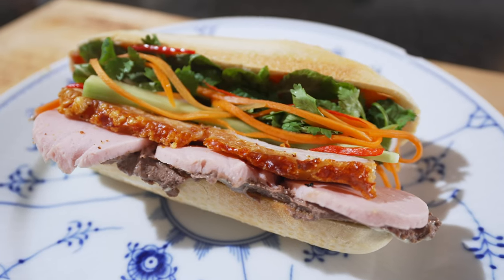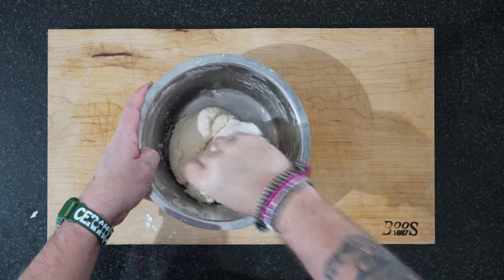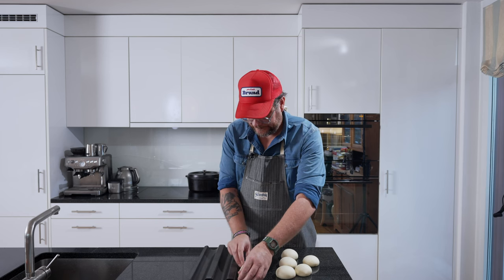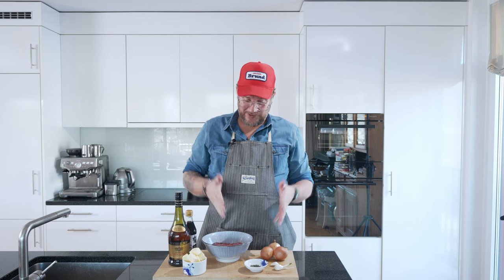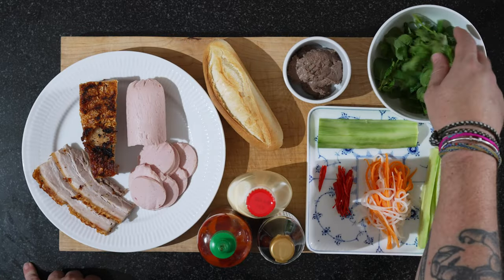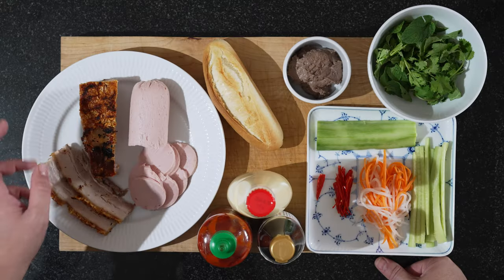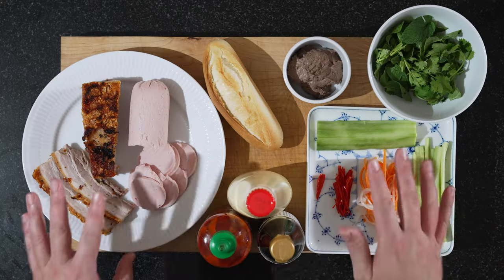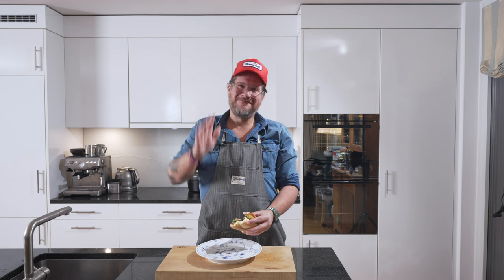From A to Z: Crafting the Perfect Bánh Mì with Crispy Pork (Pork Belly)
Bánh Mì (Bahn Mi) here in Europe have never really convinced me, then I went to Vietnam and that all changed. I'm now a firm believer that Bánh Mì, especially with Crispy Pork (Pork Belly), is the King of sandwiches 💥  I started trying out various bread recipes to get to the perfect Bánh Mì bun and I'm convinced that I have now broken the code. This is a long episode since I make the Bánh Mì bun myself, as well as the Chicken Liver Pate, Pickled Vegetables and the Crispy Pork Belly, but feel free to skip chapters if you already know how to do these parts. I have divided the ingredients below according to their use, enjoy and good luck!

0:00 Intro
0:59 Ingredients
1:45 Bánh Mì Baguette
13:17 Chicken Liver Pate
19:15 Pickled Vegetables
23:23 Crispy Pork Belly
28:25 Assembling the Bánh Mì
30:53 Tasting
32:07 Outro

Ingredients:
Bánh Mì (bun)
Flour
Milk
Mother Yeast (Lievito Madre)
Honey
Egg
Lemon Juice
Salt
Water

Chicken Liver Pate
Chicken Liver
Onion
Garlic
Thyme
Butter
Cognac
Soy Sauce
Salt
Pepper

Crispy Pork Belly
Pork Belly
Vinegar
Salt
Neutral Oil

Pickled Vegetables
Carrots
Radish
Vinegar
Sugar
Water

Additional Filling
Mint
Coriander (Cilantro)
Cucumber
Chilli
KewPie Mayo
Sriracha
Soy Sauce